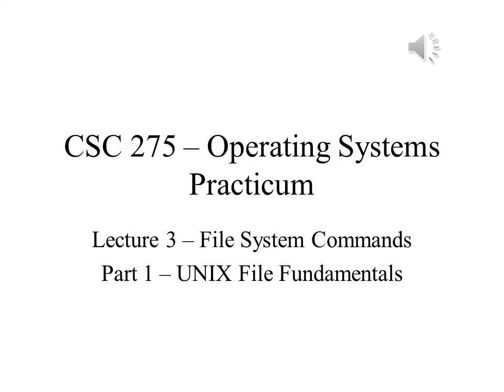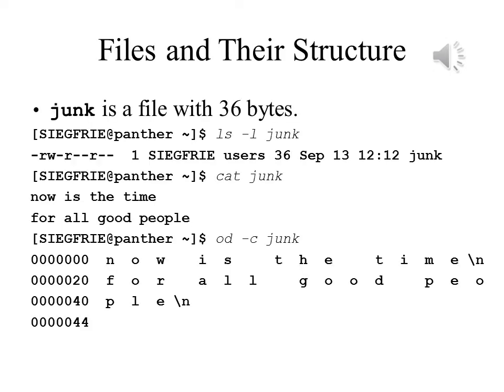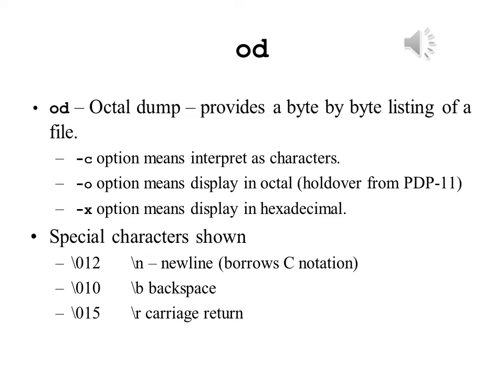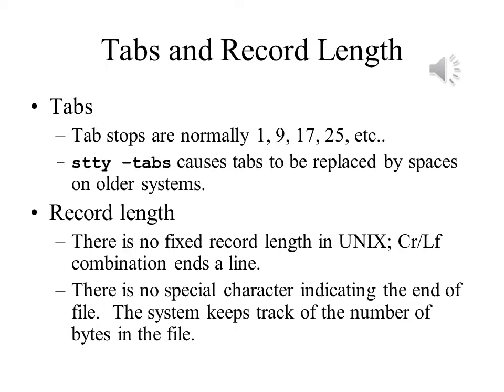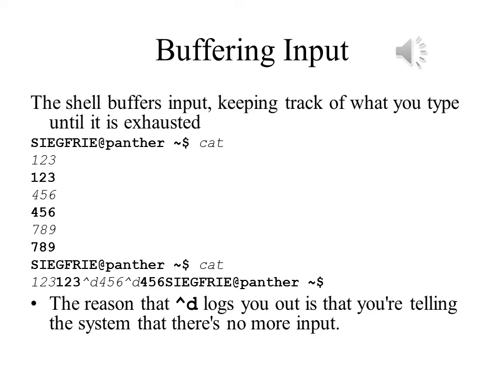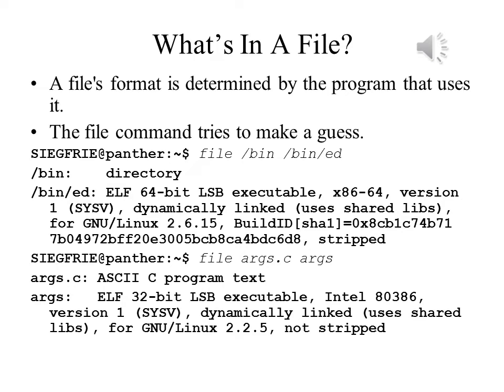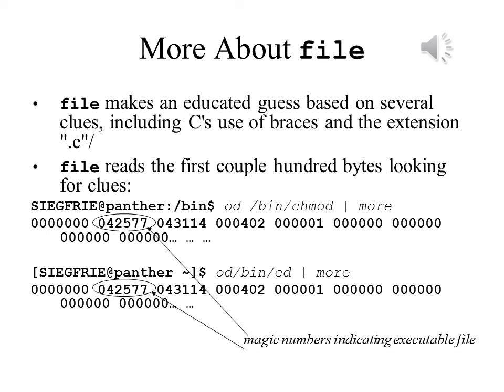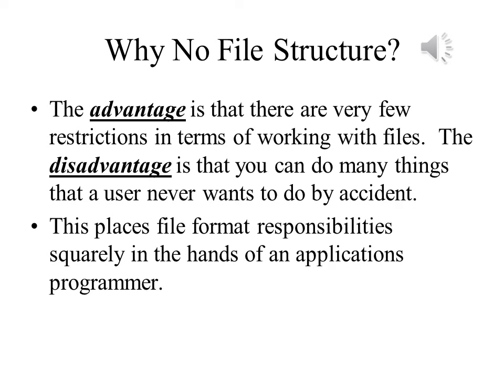Operating Systems Practicum Lecture 3 Part 1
File System Commands - UNIX File Fundamentals